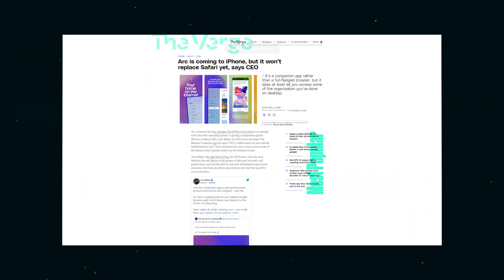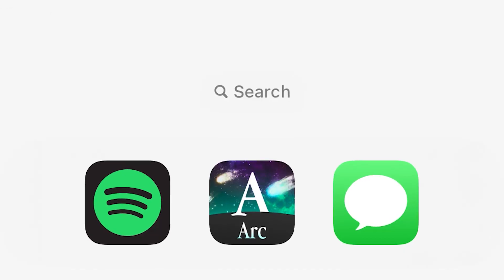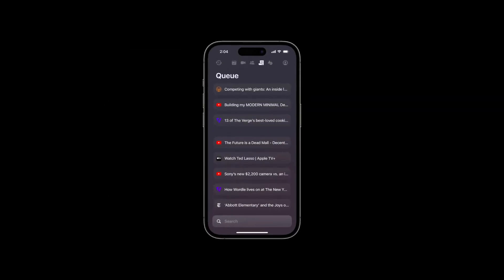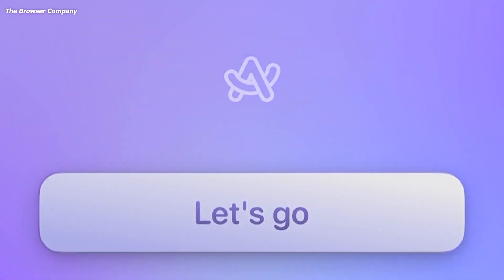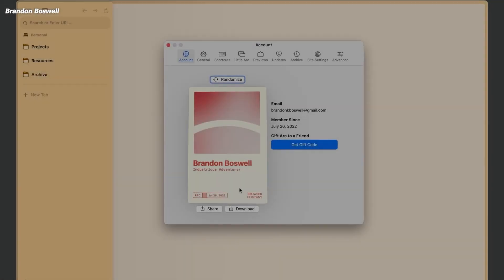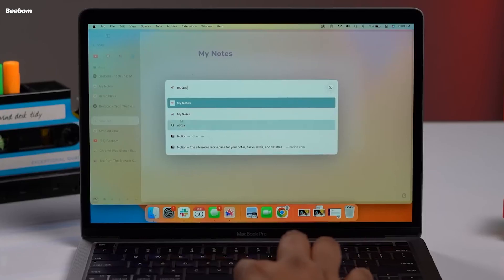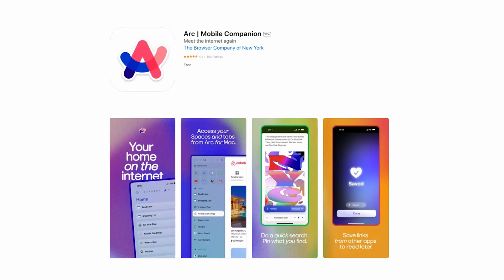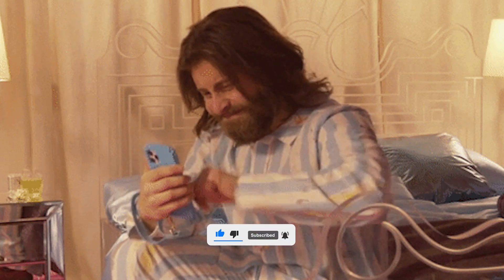Unlocking the Arc Browser Secret on iPhone!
Get ready for a revolution in mobile browsing with the Arc Browser! The Browser Company is shaking things up with its groundbreaking iPhone Arc Browser that's set to redefine your internet experience on the go. In this video, we'll explore how the Arc Browser is different from other mobile browsers and why it's creating a buzz in the tech world!

Learn how to get your hands on an Arc Browser membership and start enjoying this innovative mobile browsing experience! With its unique sidebar feature, app-launching capabilities, and more, the Arc Browser could be the game changer you never knew you needed. 💡

Timestamps:
00:19 Unlocking the Arc Browser Secret on iPhone!